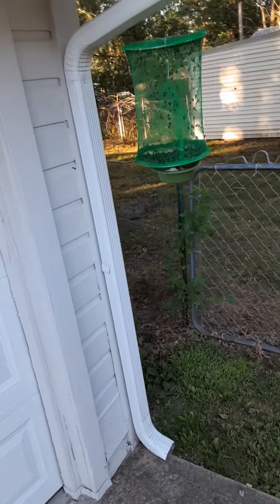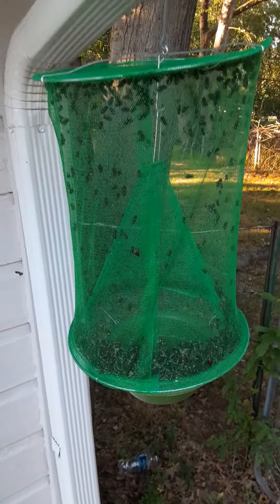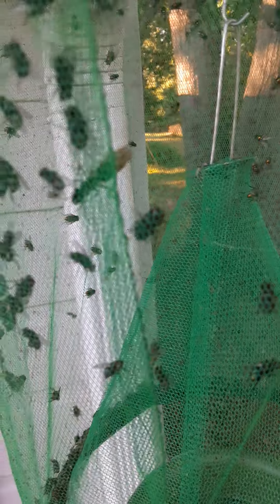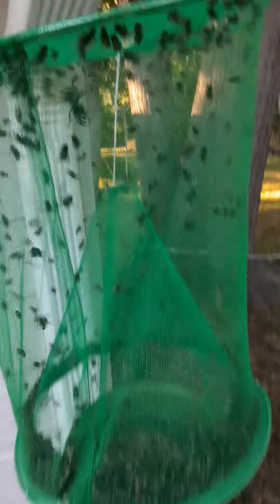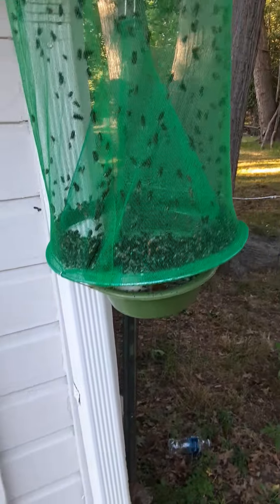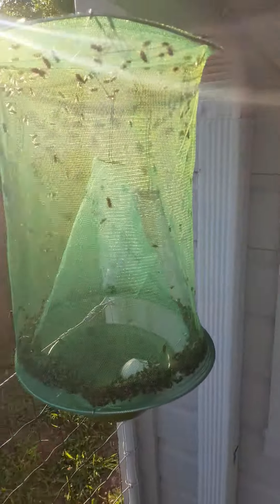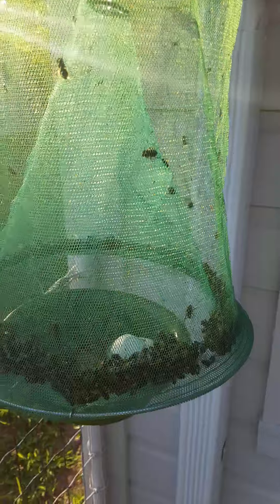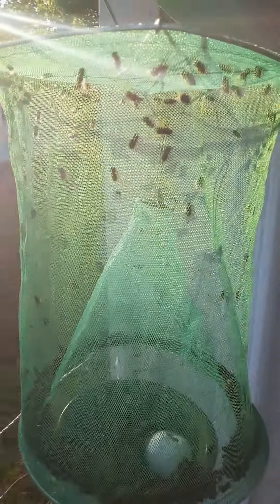FANTASTIC FLY TRAP! MUST HAVE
AWESOME FLY TRAP! ordered this from wish for 3 bucks.